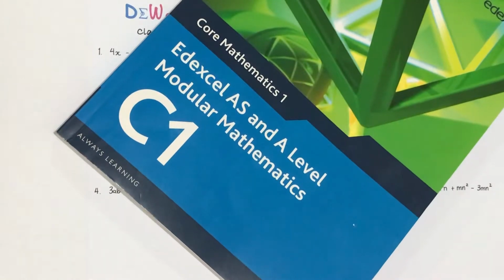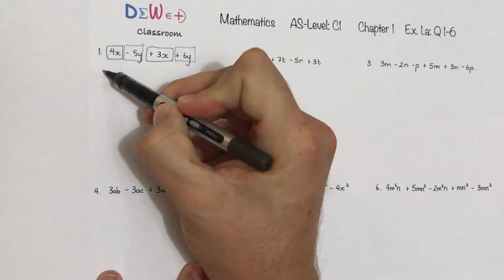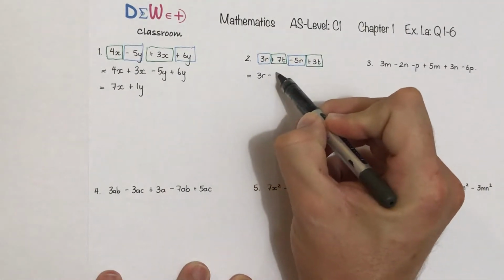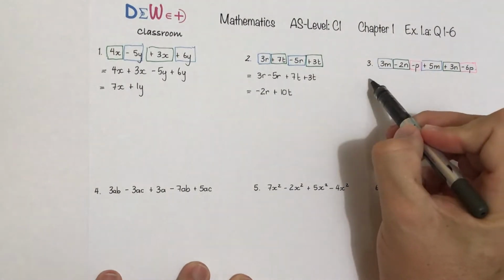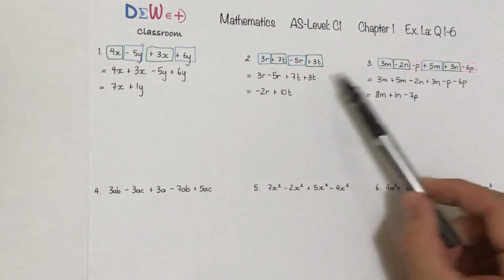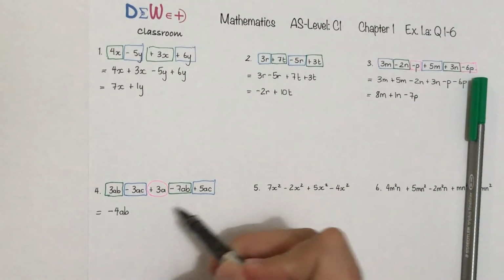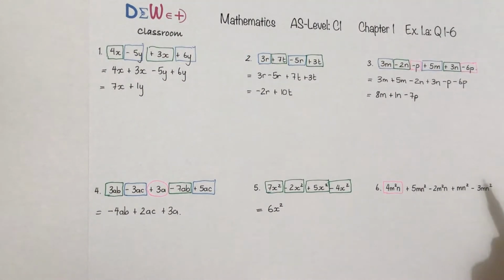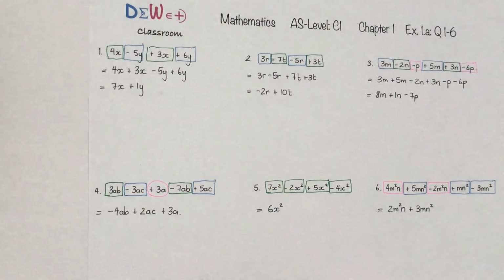A-lvl Maths C1 Chapter 1: Ex. 1.a: 1-6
Worked examples of C1, Chapter 1, Ex. 1a, 1-6